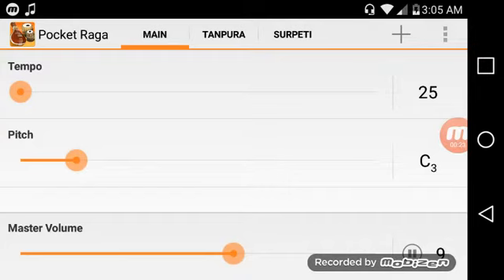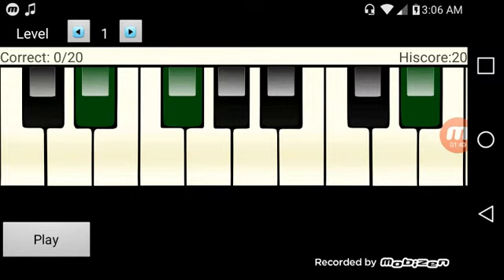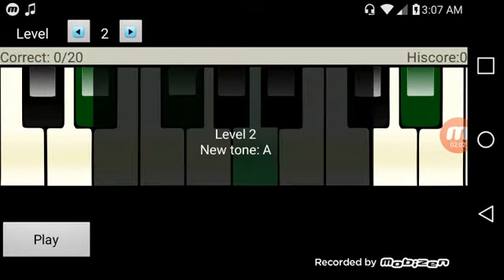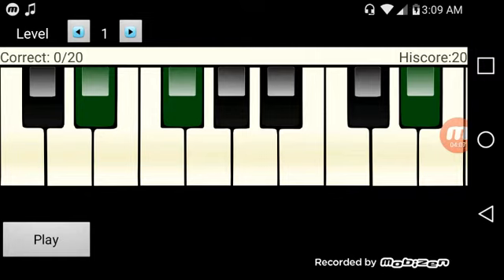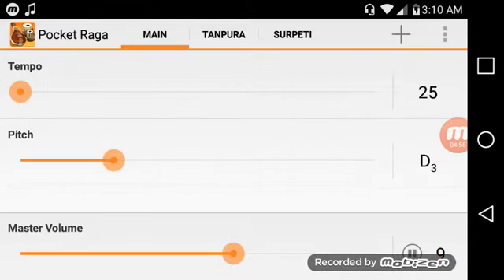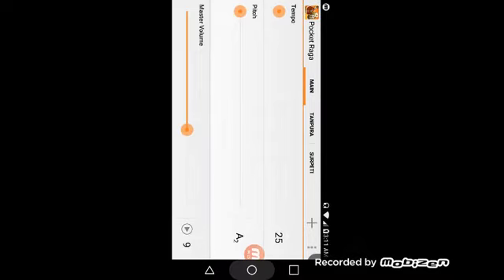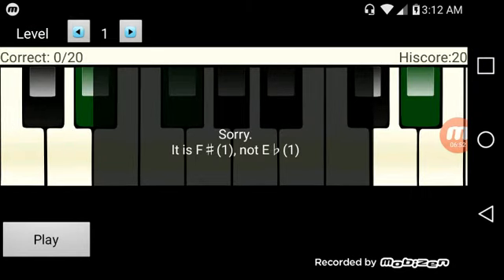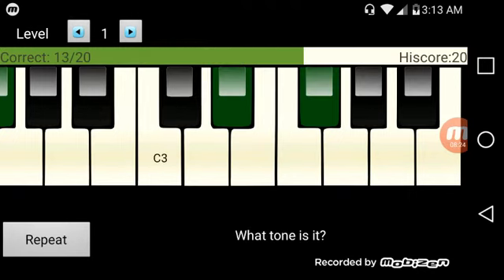Eartraining Concepts 1: Pitches in Context